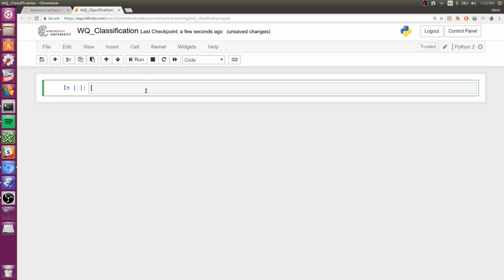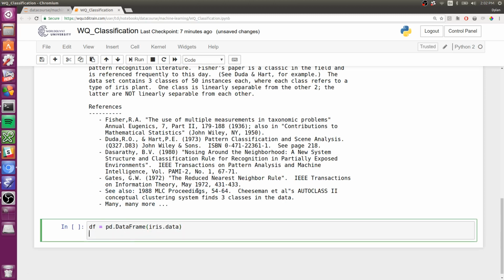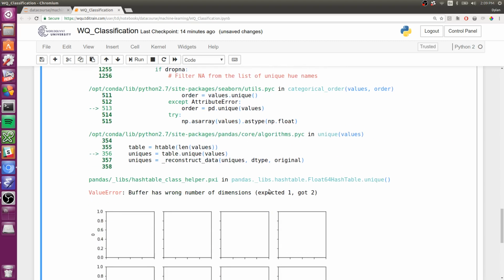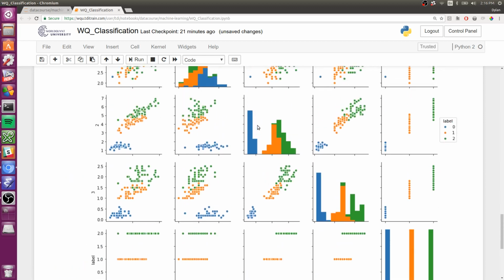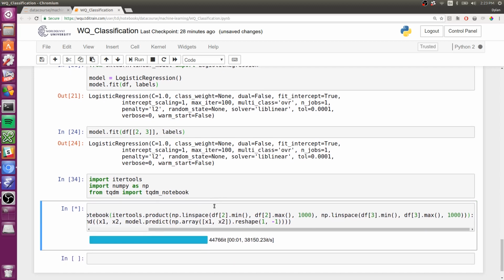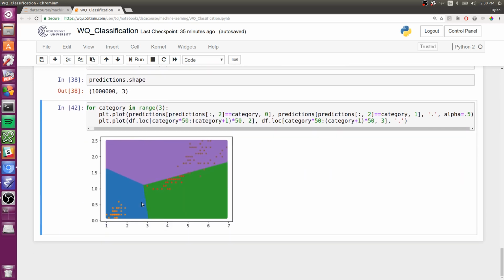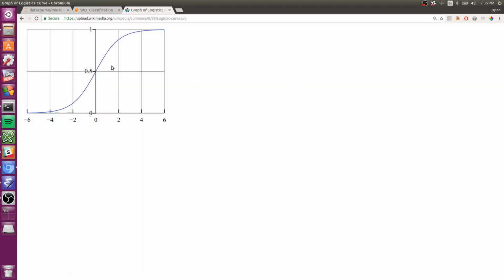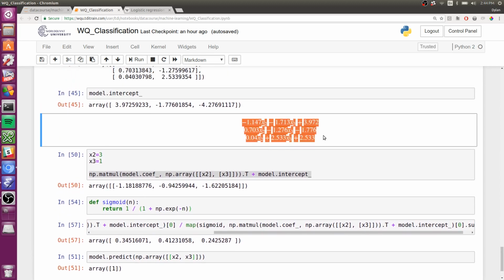Classification & Logistic Regression